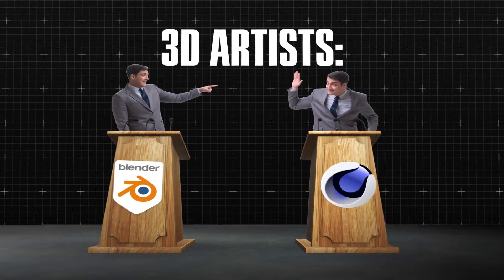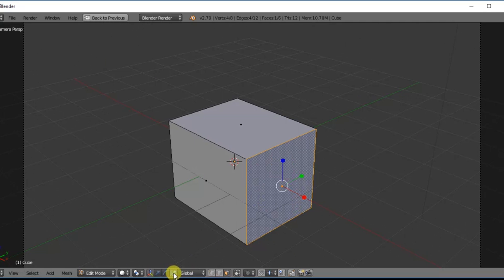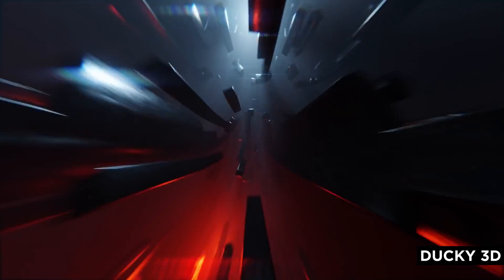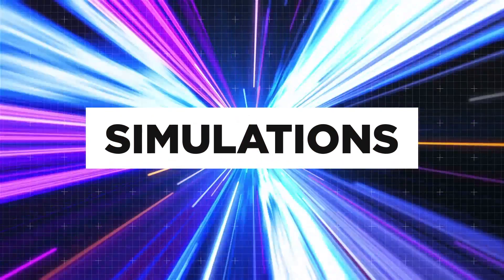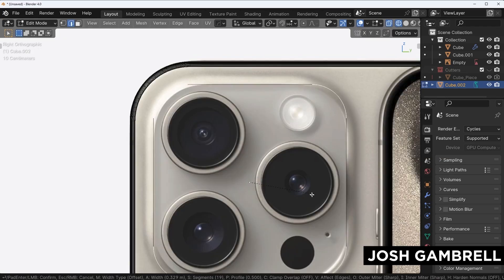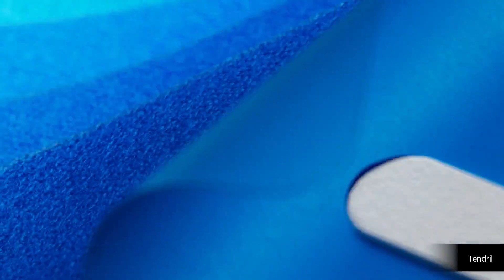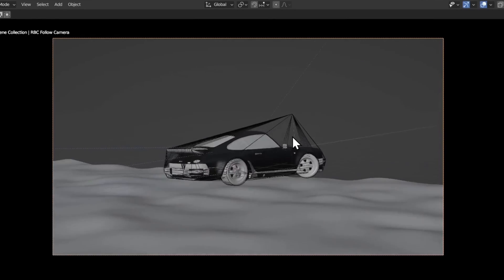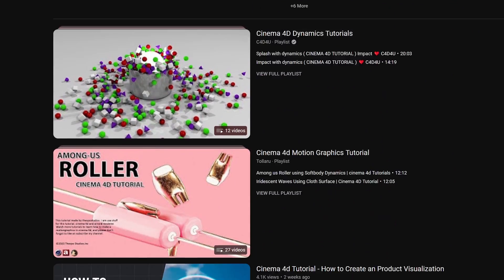Cinema4D Vs Blender3D (In 2024)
Which 3D Software is the right choice for you to learn in 2024? Blender & Cinema4D are the favourite picks of beginner artists, but which one is the best? Today we look at the pro's and con's of both 3D Softwares and ultimately help you decide!

Setup:

CPU: AMD Ryzen 9 7950X Processor
GPU: Nvidia RTX 4090 24GB Graphics Card
RAM: 64GB Corsair RGB DDR5

Gear:
Mouse: Logitech MX Master 3
Keyboard: Logitech MX Mechanical
Microphone: Shure SM7B
Camera: Canon M50 MII
Lights: Neewer 18.3” RGB LED Light (x3)